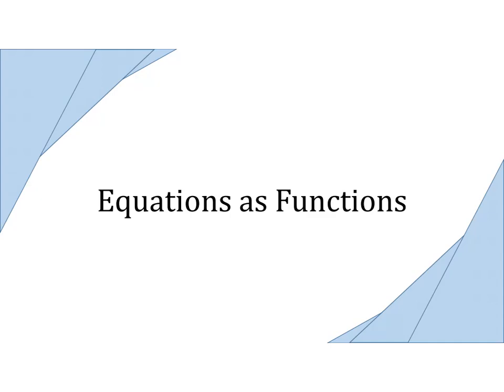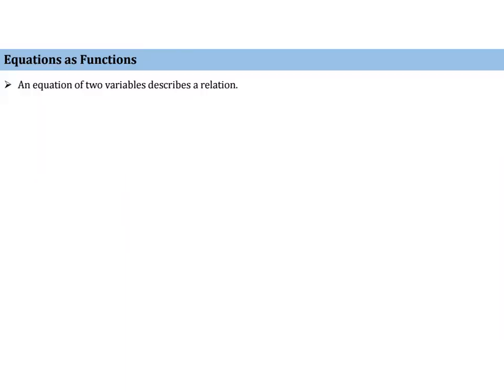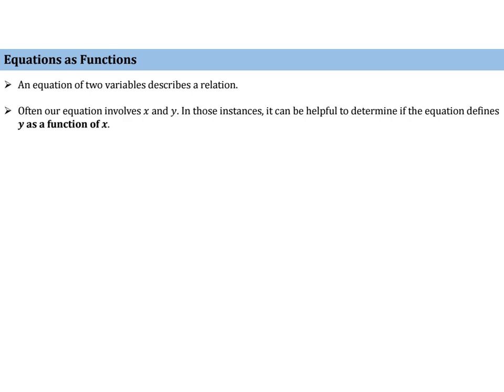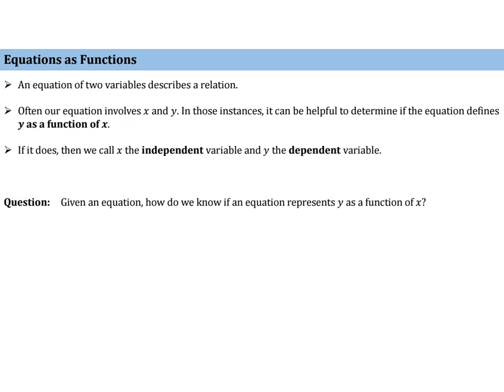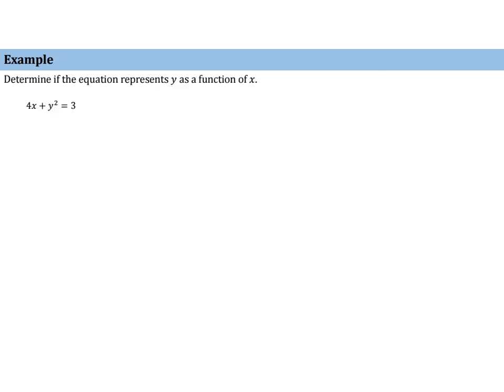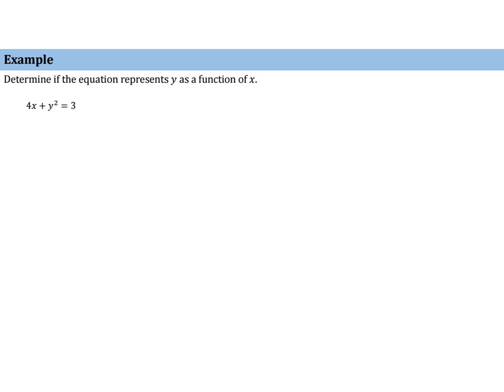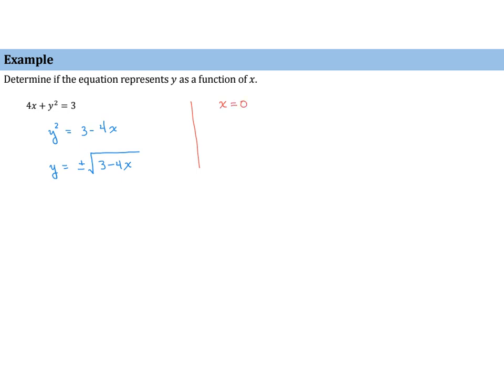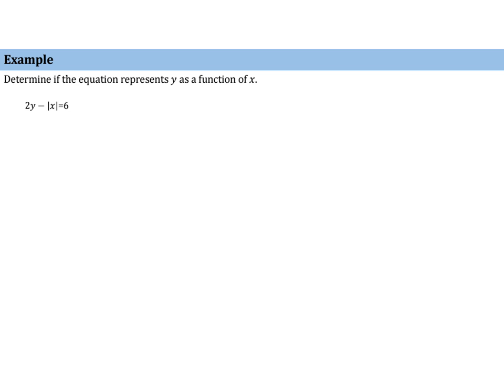3 1 2 Equations as Functions